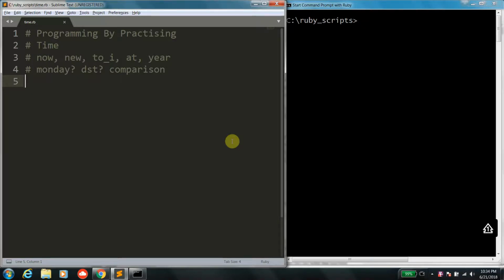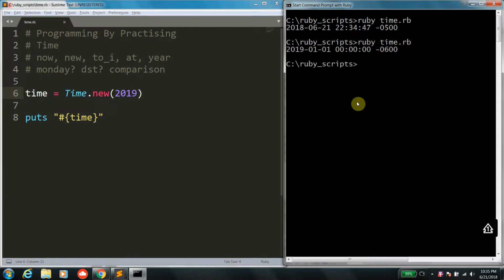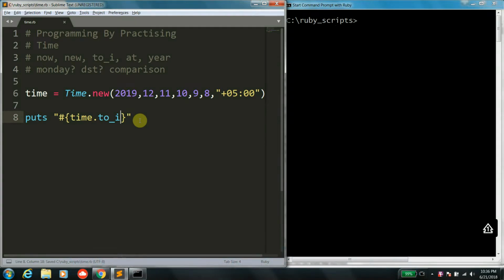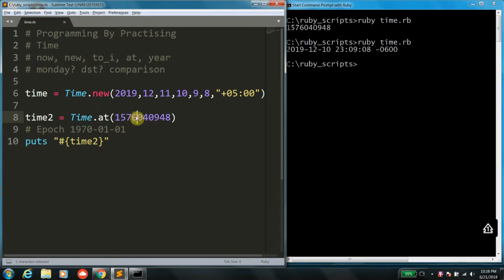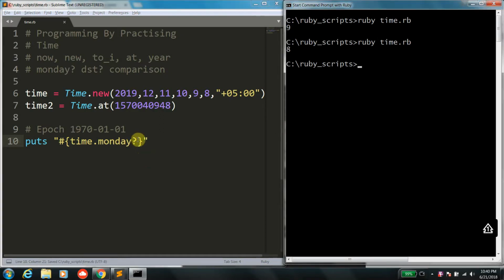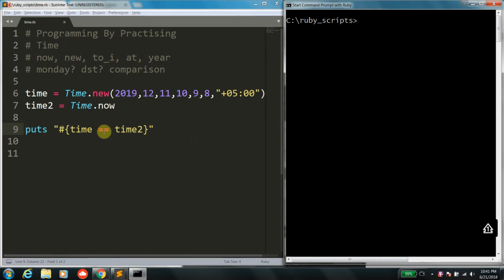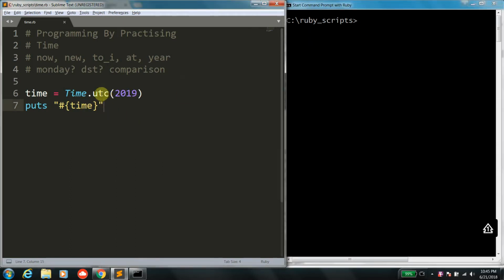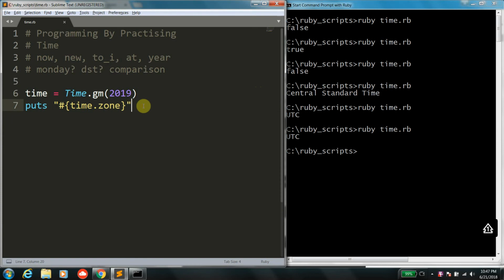Ruby 101 : Time and Date functions - Novice to Expert in ONE Day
In this video, we go over time and date functions provided by ruby. This is very useful if you're dealing with scripts that require parsing dates and comparing them to see if you should perform some action such as a script for cleaning up files older than 30 days.

Let's keep the momentum going to becoming ruby experts in a single day!

The functions we cover include
Creation
* Time.now - create an instance of time object with current time and date
* Time.new - creating date using custom year, month, day etc
* Time.at - create time from an epoch time
* Time.gmt - create time object in gmt time zone
* Time.utc - create time object in UTC time zone
* Time.local - create time object in local time zone

Comparison
* .monday? , .tuesday? etc - check if the day of the time object is a particular day
* .dst? - check if time object represents a date with daylight savings time enabled
* Other comparison operators

Extraction
* .year, .month etc to get values for those items from a time object